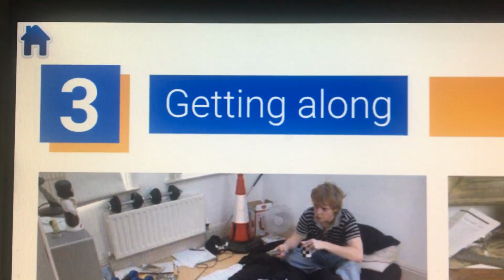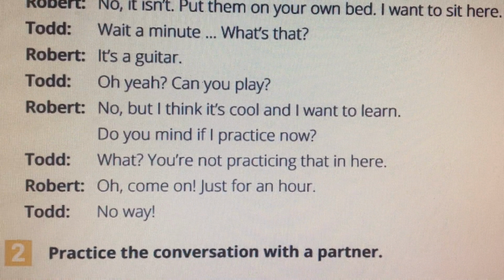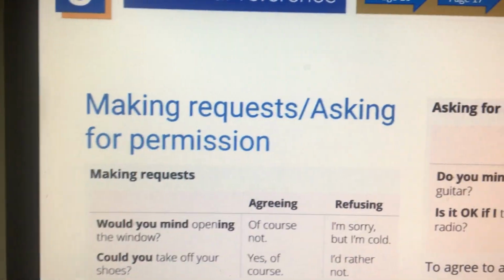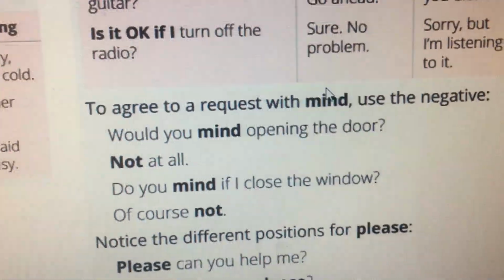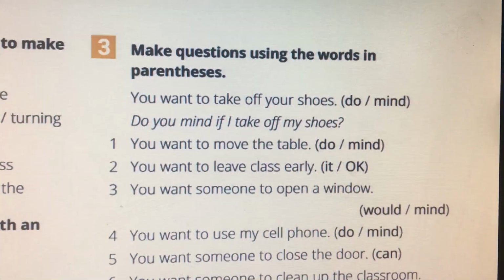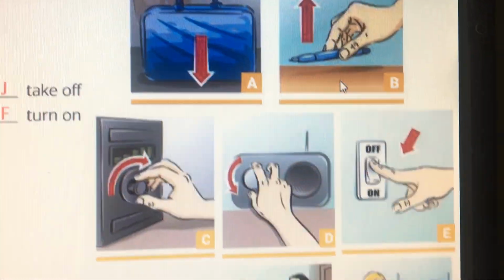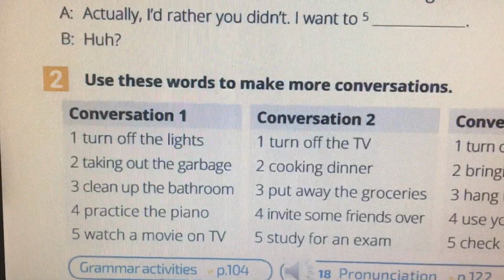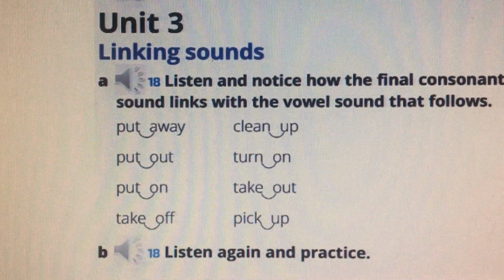C Unit 3